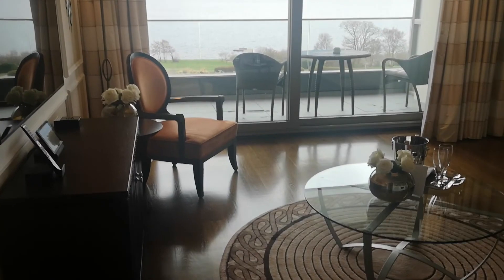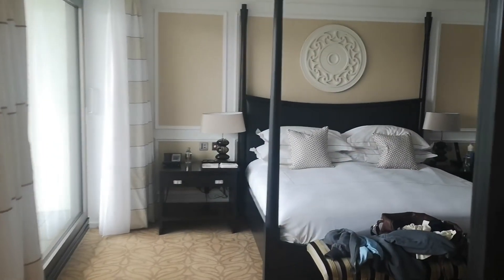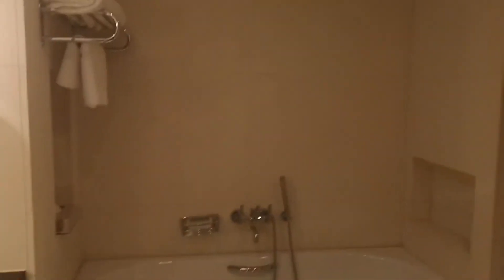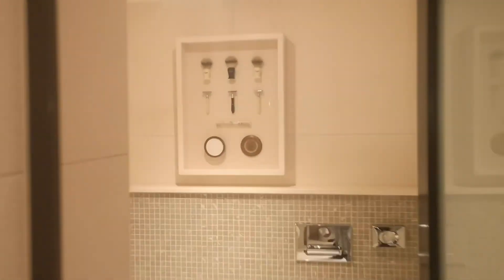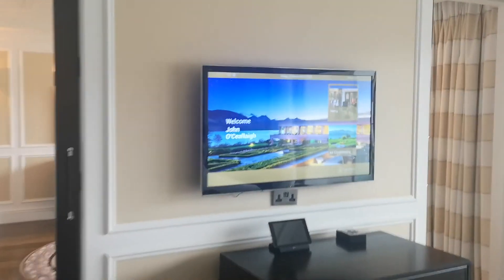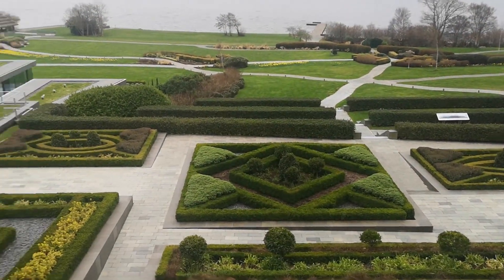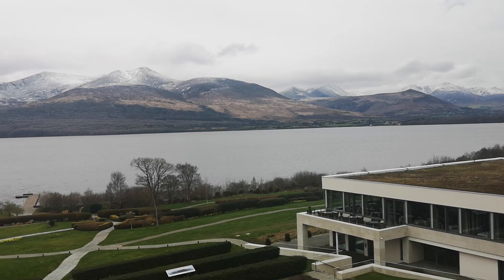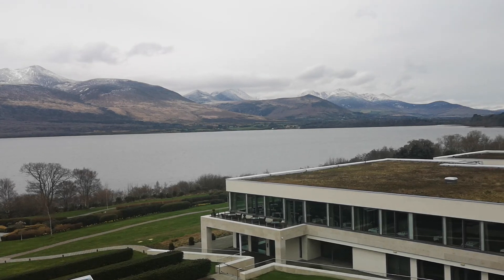The Europe Hotel & Resort, Kerry, Ireland: suite room tour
Facing a peaceful lake near Killarney in Kerry, The Europe Hotel & Resort is a gateway to some of Ireland's most beautiful scenery. The property features one of the country's most exceptional spas.

Almost all of the hotel's rooms offer a lake view - if you're going to book a stay here in the first place it's best to book one of these. This video tour shows one of the hotel's signature suites.

Want to book a stay at The Europe for yourself? LUTE can secure special benefits at luxury hotels around the world, including here. Benefits at The Europe include a $100 hotel credit; upgrade at check-in (subject to availability); early check-in and late check-out (subject to availability); and discounted golf fees at Killarney Golf & Fishing Club.